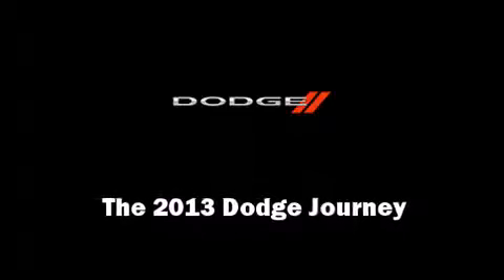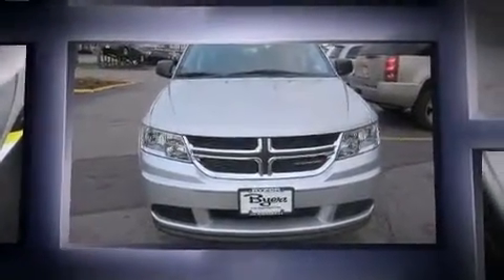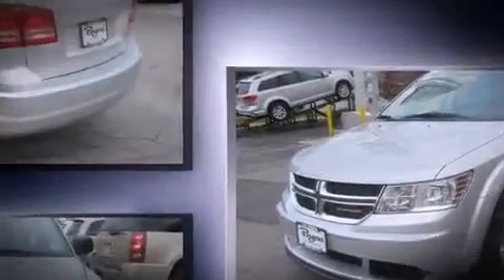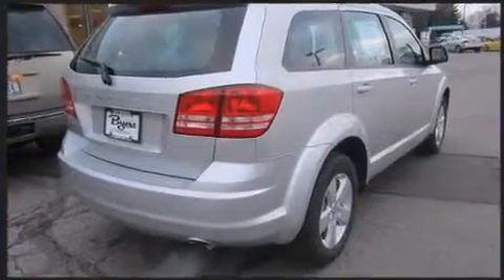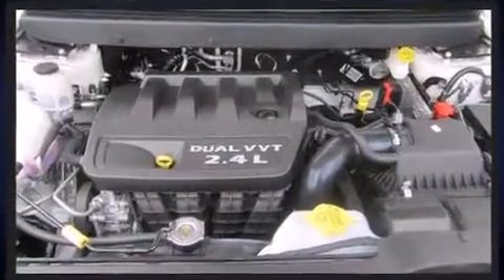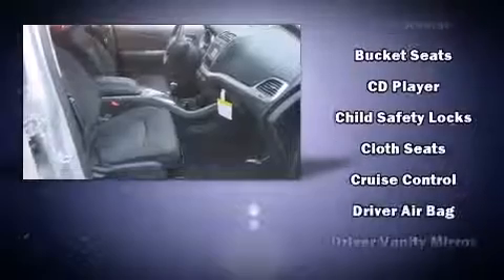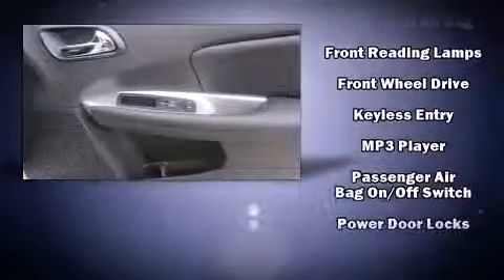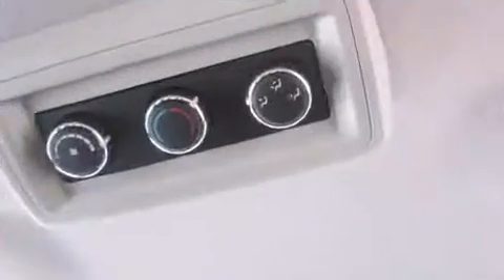2013 Dodge Journey SE in Columbus, OH 43213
Byers Chrysler Jeep Dodge Ram
465 South Hamilton Road

You're going to love the 2013 Dodge Journey. Under the hood you'll find a 4 cylinder engine with more than 170 horsepower, providing a smooth and predictable driving experience. It distinguishes itself from the competition with features such as: delay-off headlights, a tachometer, adjustable headrests in all seating position front dual-zone air conditioning, power door mirrors and heated door mirrors, power windows, and remote keyless entry. Premium sound drives 6 speakers, providing you and your passengers a sensational audio experience. Dodge ensures the safety and security of its passengers with equipment such as: dual front impact airbags with occupant sensing airbag, front SIDE impact airbags, traction control, brake assist, anti-whiplash front head restraints, a panic alarm, and 4 wheel disc brakes with ABS. Various mechanical systems are monitored by electronic stability control, keeping you on your intended path. Our knowledgeable sales staff is available to answer any questions that you might have. They'll work with you to find the right vehicle at a price you can afford. We are here to help you.